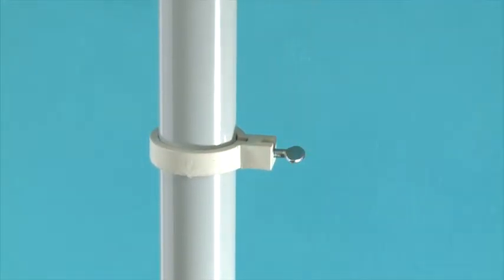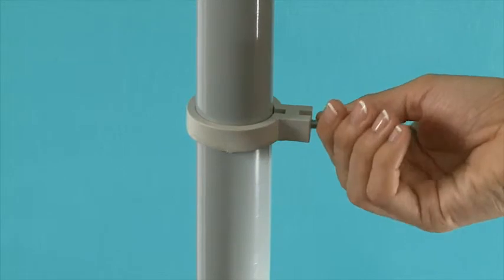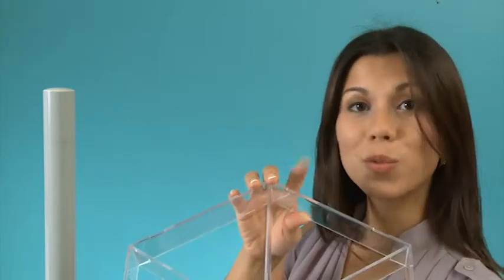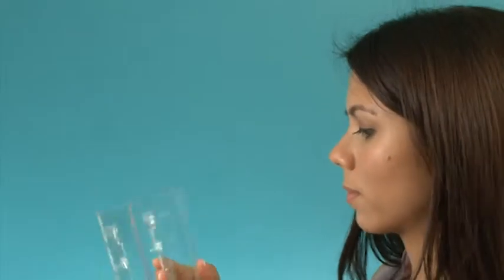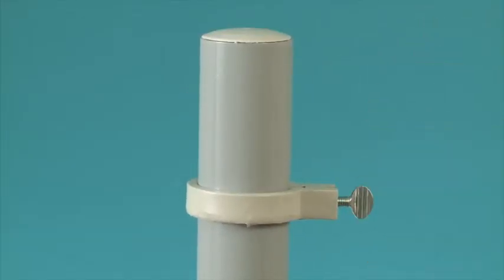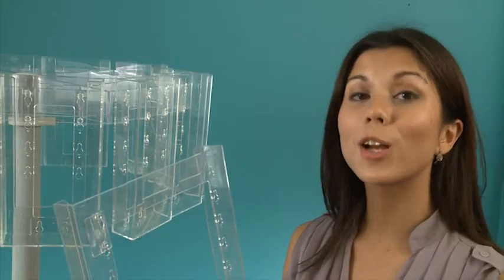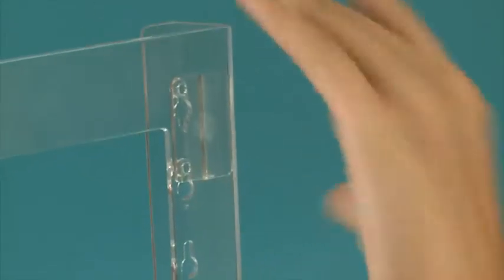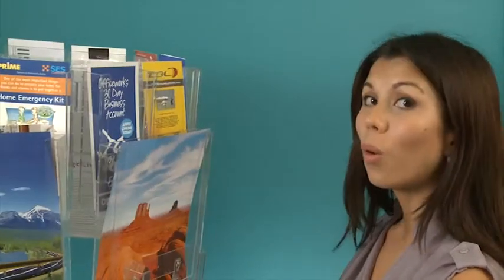Assembly of ClipLock Floor Carousels with combination of pockets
Introducing the most versatile brochure display system in the world.
The unique keyhole assembly associated with a combination of various clips allows you to create a multitude of Floor Standing Brochure Carousel Display systems.